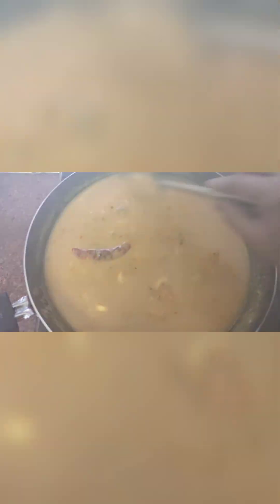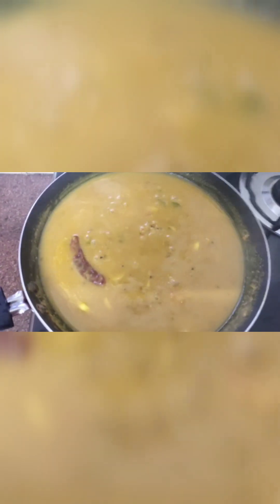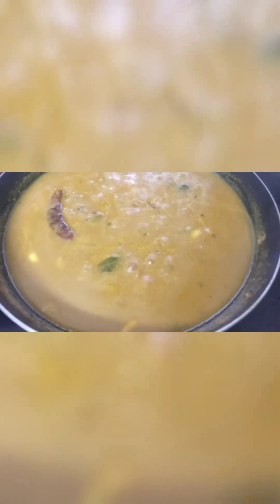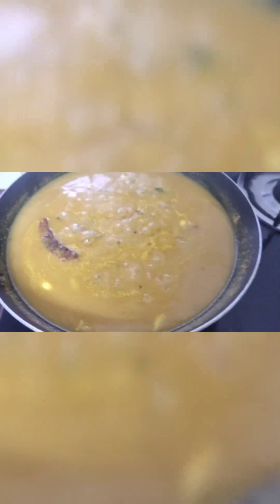Tiffin Sambar tamil / Sambar without Dal / Easy & Simple Idly Sambar without Dal